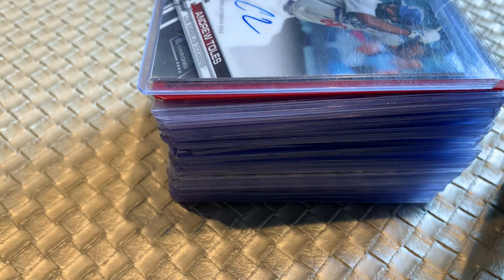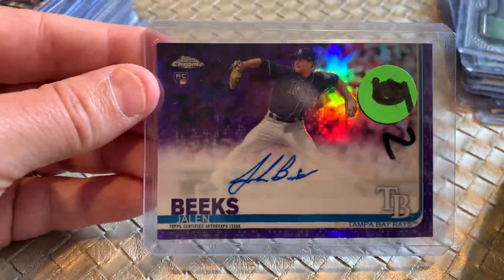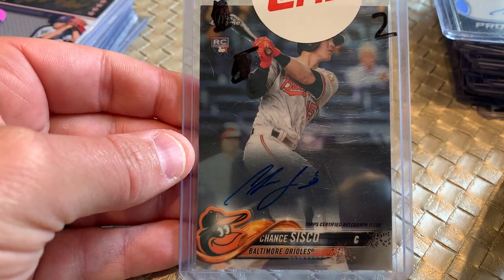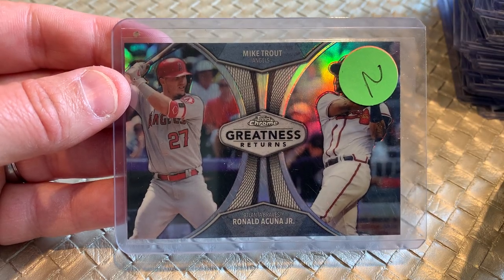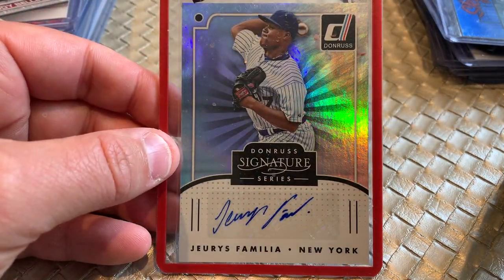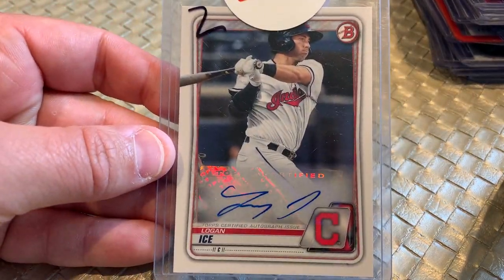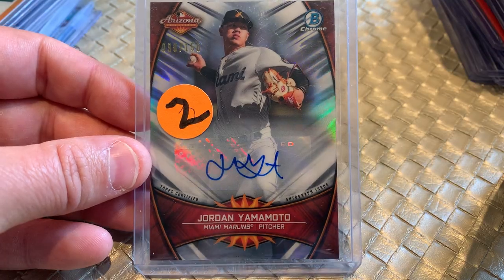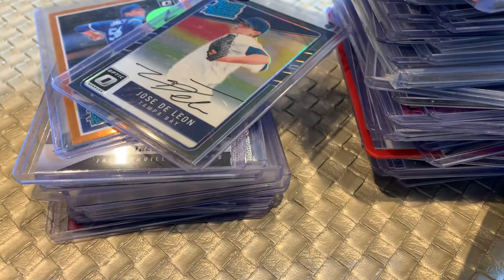I Paid ONE DOLLAR Per Card! How Did I Do?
At the June Northern Illinois Card Show in Rockford I made a bulk buy at the end of the day. A total of 100 autographs, rookies, and relics…for a dollar each. Here’s every card. How did I do?